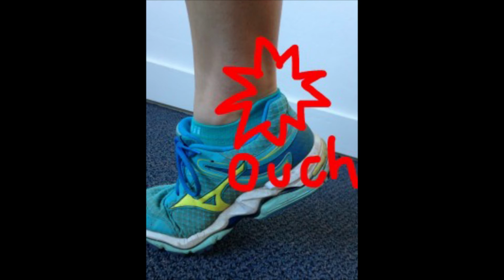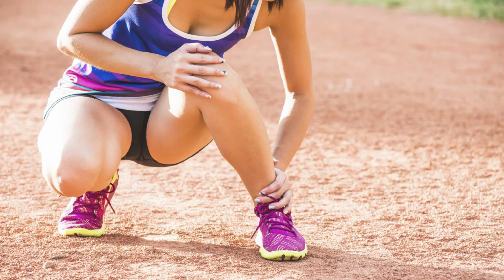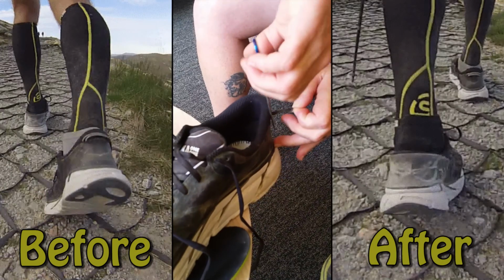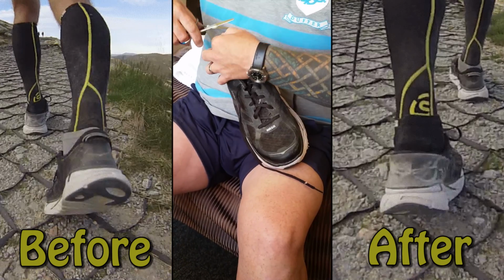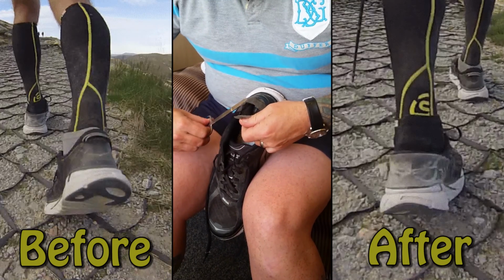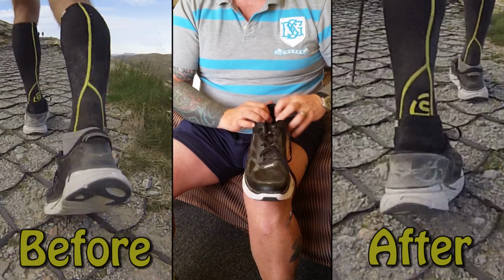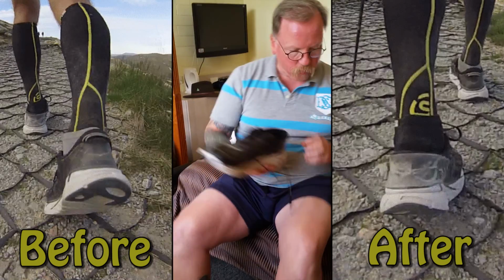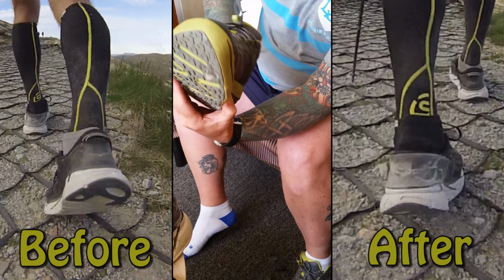Hoka Shoe Modification to solve Achilles problems! Featuring Billy Pearce: CBR48hr race director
with
- Free Daily Motivational Newsletter
- Professional Coaching
- Thailand Fruit & Adventure Retreat (every May)
- Bao Sheng Durian Festival, Penang, Malaysia (every June)